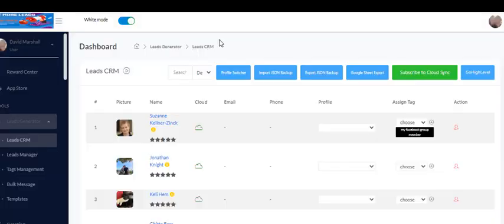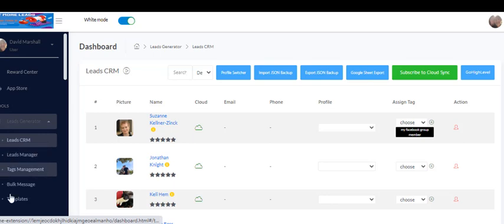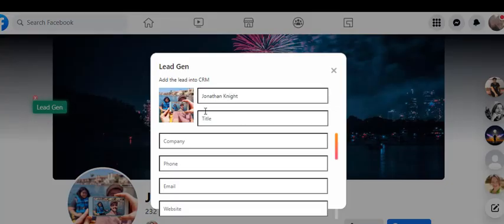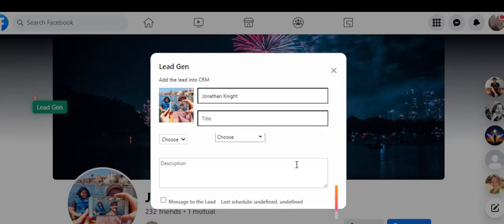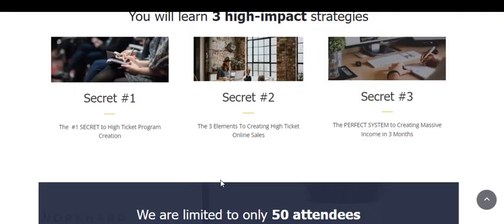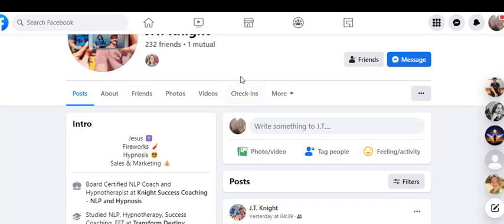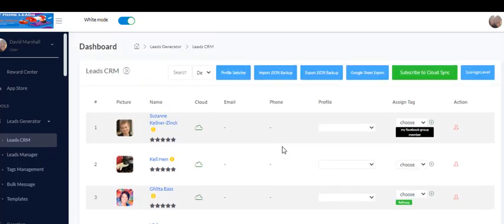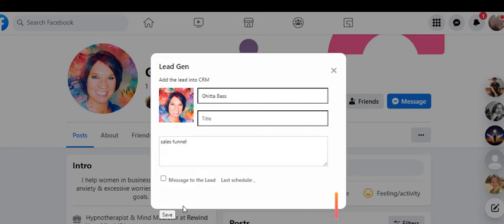Leads CRM FB lead tools